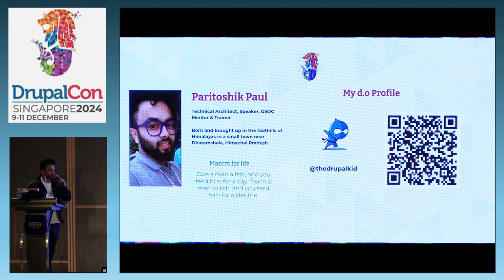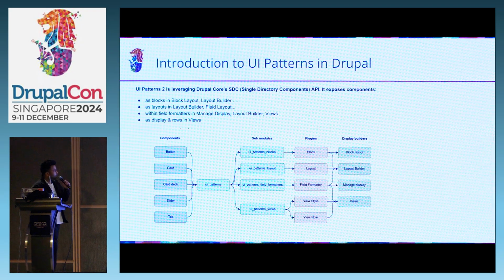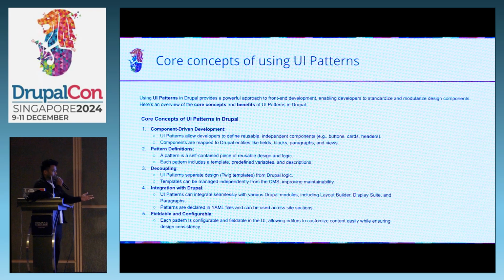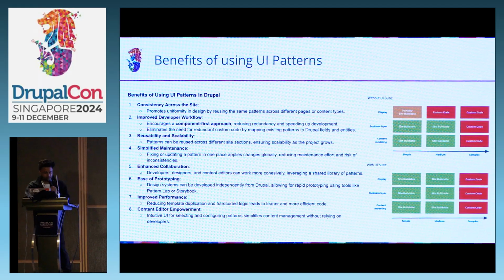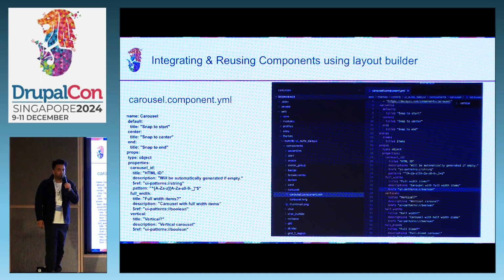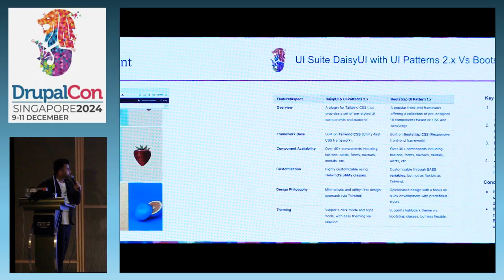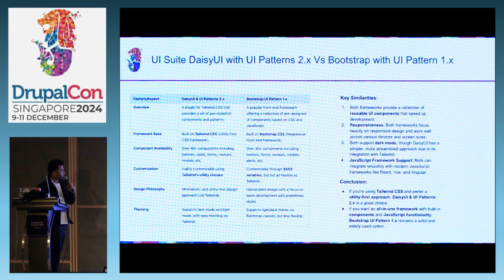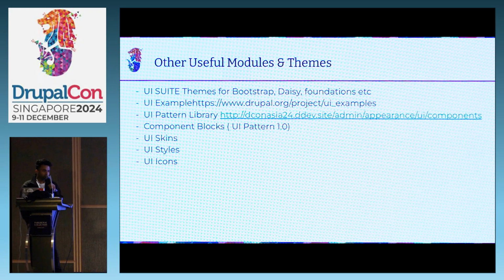Mastering UI Patterns in Drupal 10: Building Reusable and Dynamic Components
I am excited to present an insightful session on "Mastering UI Patterns in Drupal 10: Building Reusable and Dynamic Components." This session aims to equip developers, designers, and site builders with the knowledge and skills needed to leverage UI Patterns effectively within the Drupal 10 ecosystem.

Overview:
1. UI Patterns in Drupal:

Introduction to UI Patterns and their significance in modern web development.
Understanding the core concepts and benefits of using UI Patterns in Drupal.

2. Building Reusable Components Using UI Patterns:

Step-by-step guide to creating reusable UI components.
Best practices for designing flexible and maintainable UI elements.

3. Integrating UI Patterns with Field Groups, Field Templates, and Views:

Demonstrating how to enhance Drupal's Field Groups and Field Templates with UI Patterns.
Exploring the seamless integration of UI Patterns with Views to create dynamic and consistent layouts.

4. The UI Patterns Ecosystem:

Overview of the tools and modules that complement UI Patterns in Drupal.
Tips for optimizing workflows and maximizing the potential of the UI Patterns ecosystem.

Why Attend?
This session is tailored to empower you with practical knowledge and hands-on experience in utilizing UI Patterns for building robust and scalable Drupal applications. Whether you are a seasoned developer or new to Drupal, you will gain valuable insights into enhancing your project's UI consistency, reusability, and maintainability.

Paritoshik Paul | DrupalCon Singapore 2024